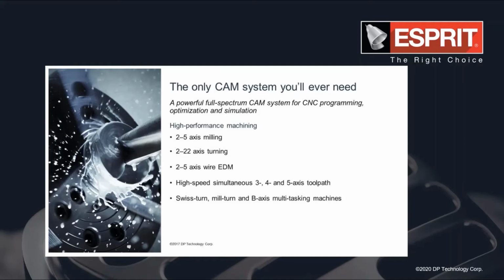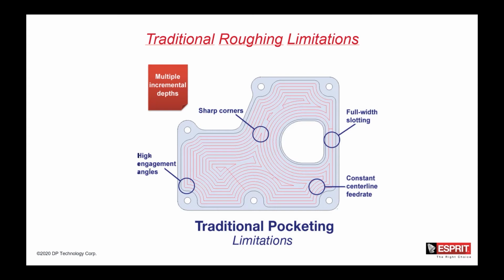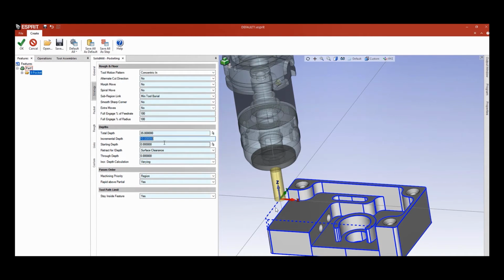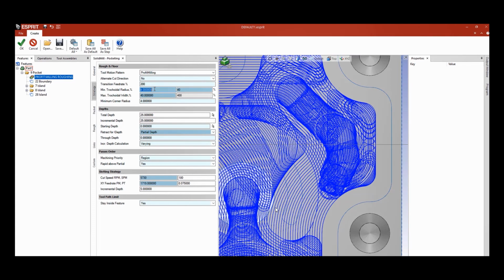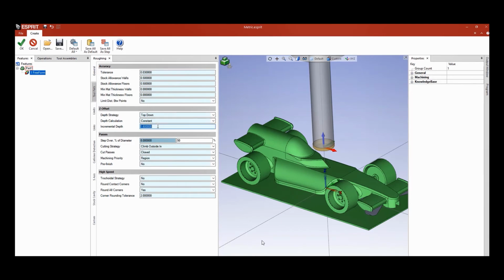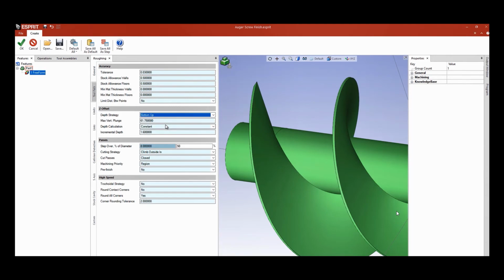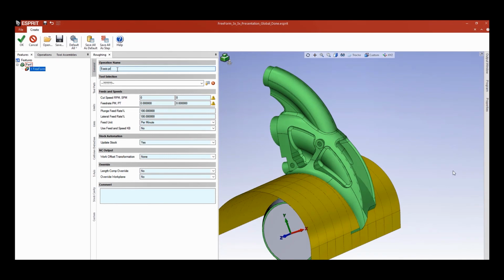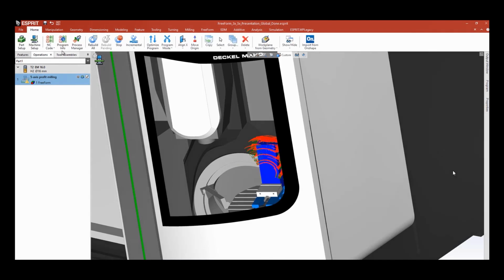ESPRIT Web Demo ProfitMilling EN